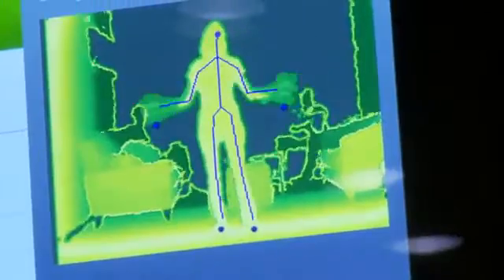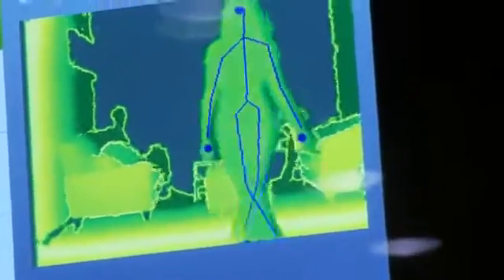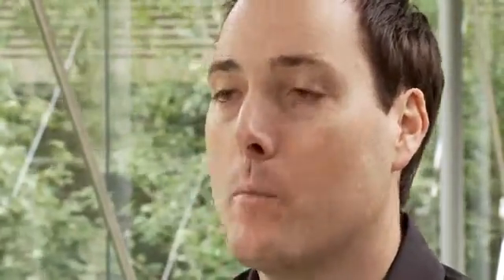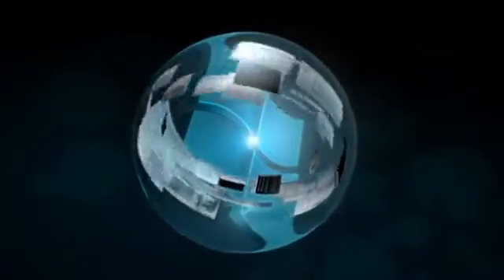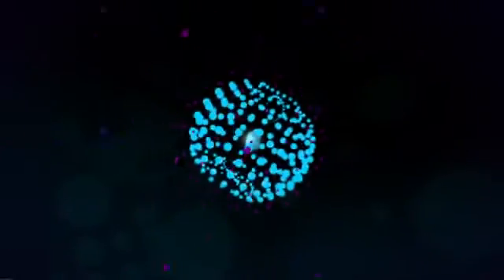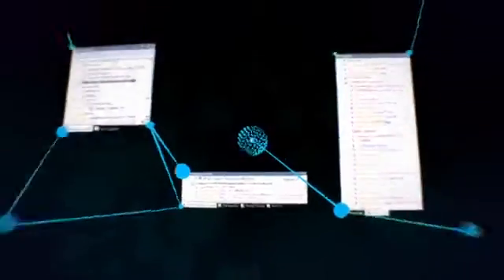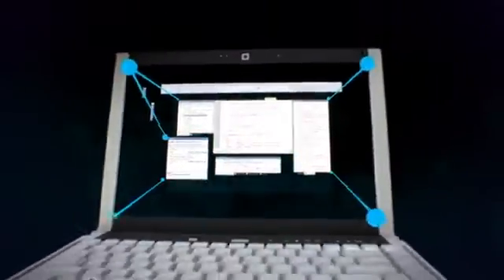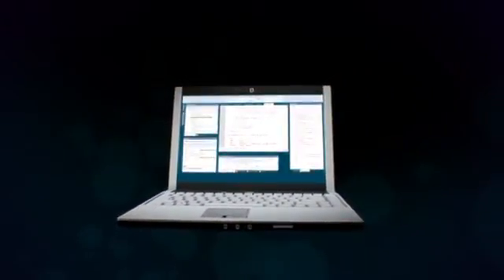Innovation At Microsoft Video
Innovation at Microsoft:
Windows 7
Office 2010
Windows Azure
Zune
Xbox&Kinect
SharePoint
MSR Projects,much more..